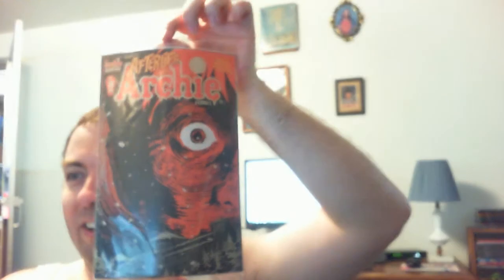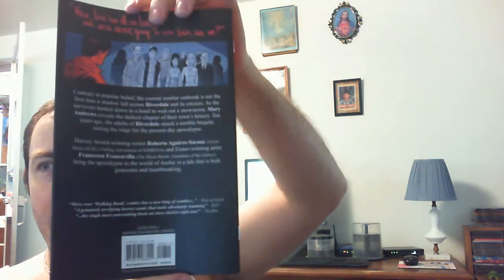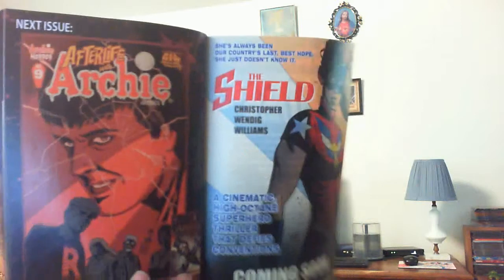VLOG: latest comic - 5-16-15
Afterlife with Archie #8!